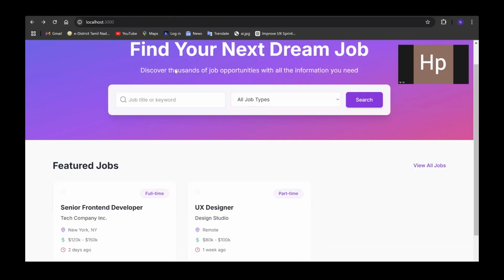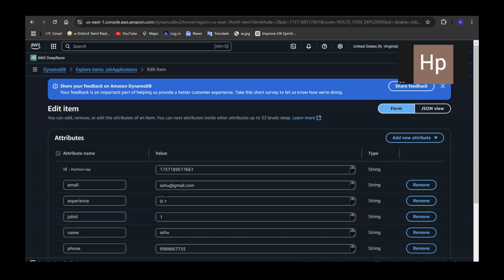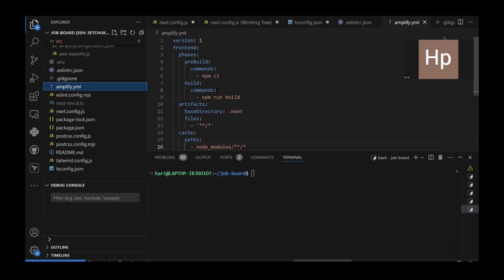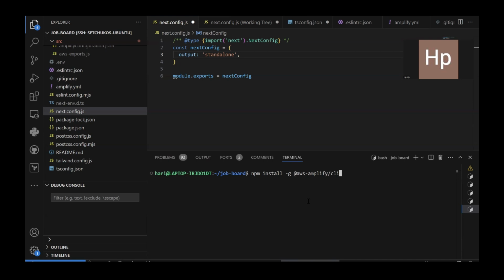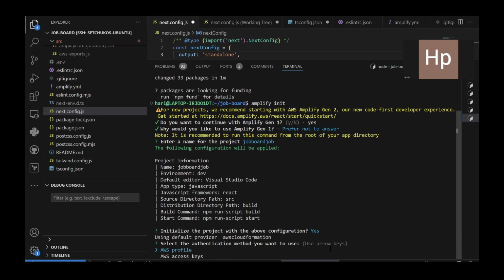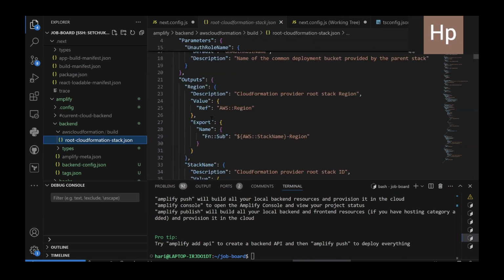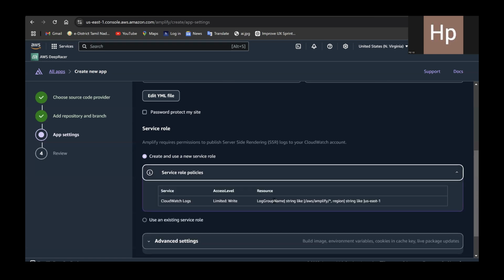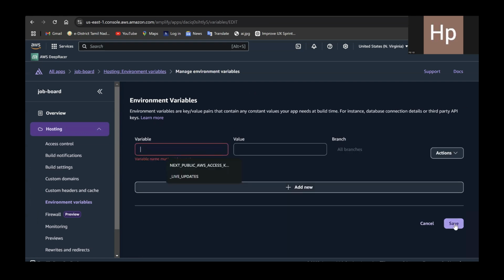Deploy full stack within few minutes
🚀 Deploy your Next.js app with AWS Amplify!